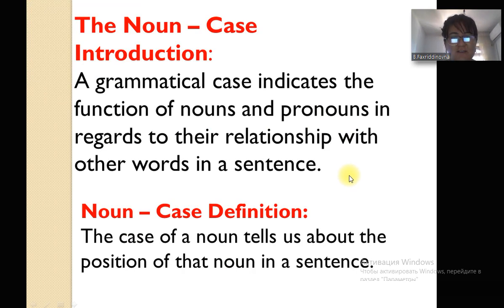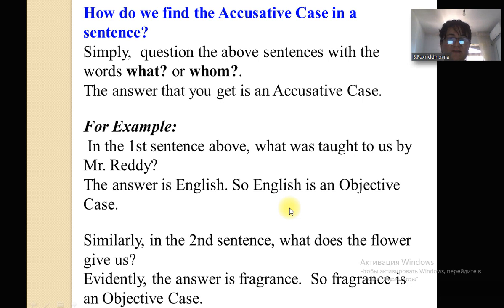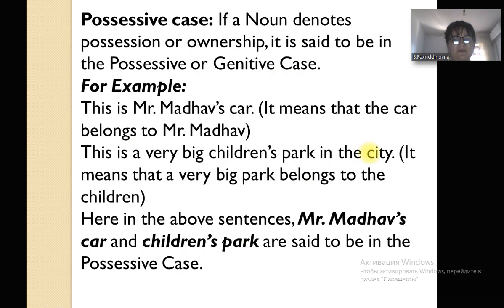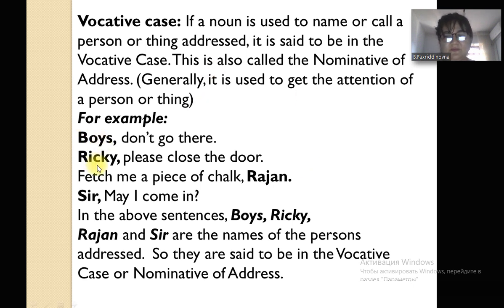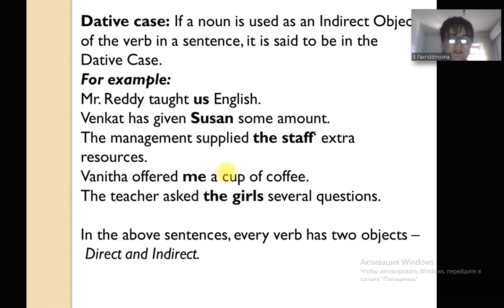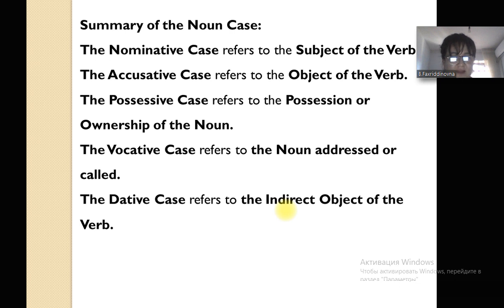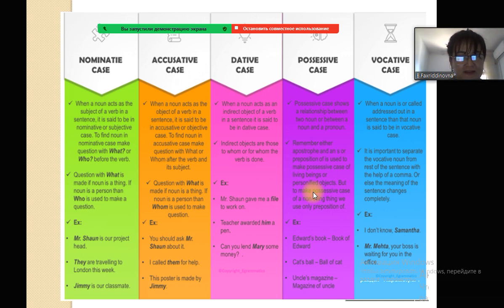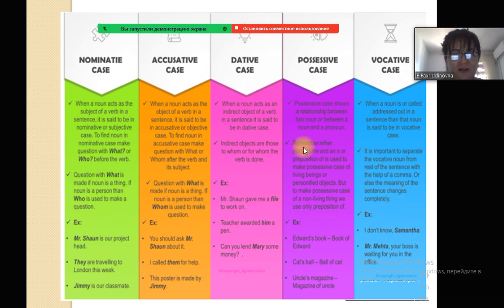The noun case